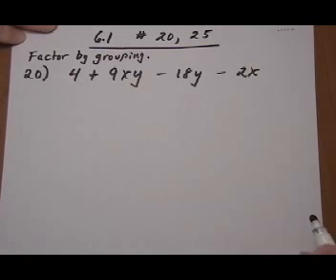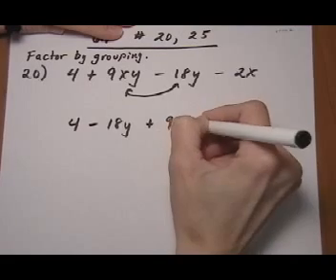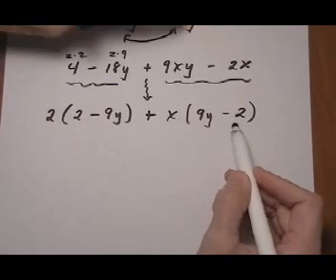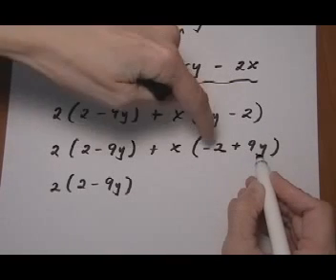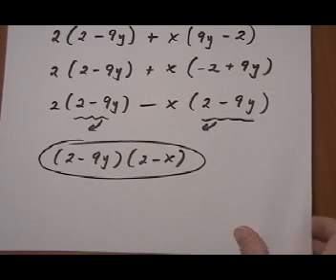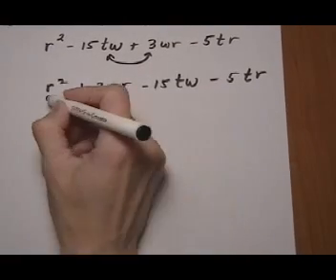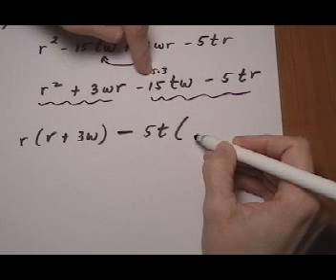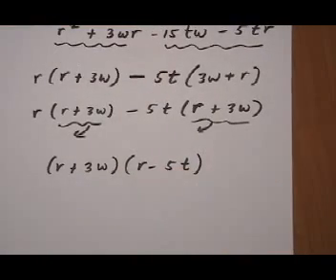factor polynomial by grouping